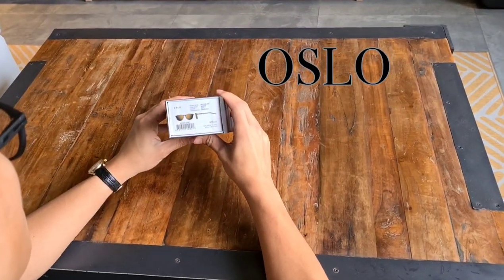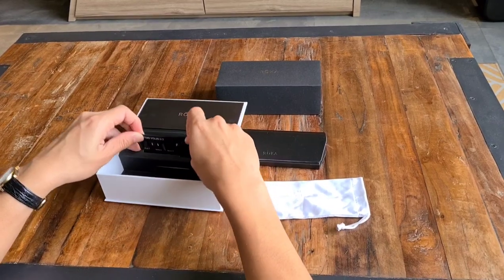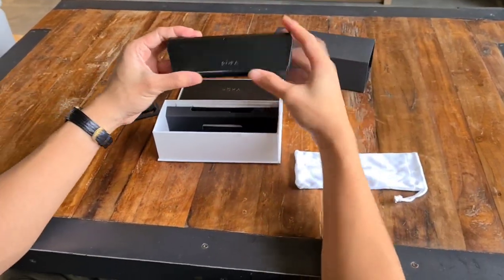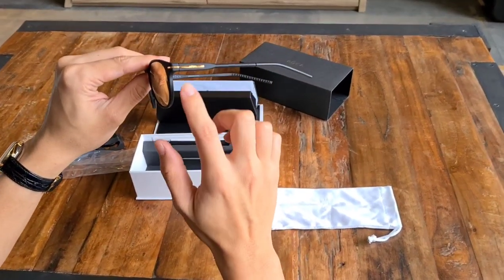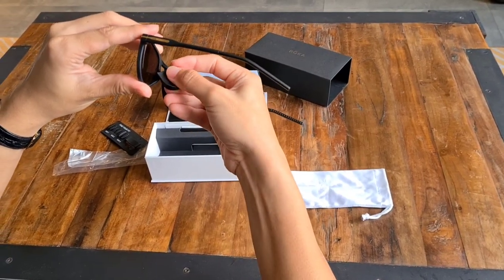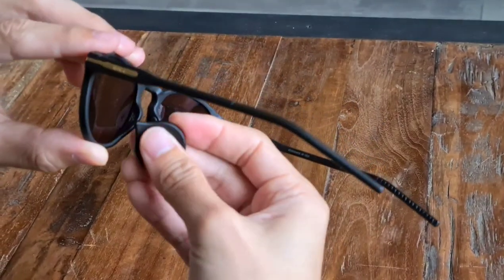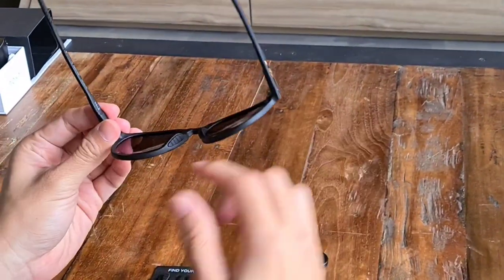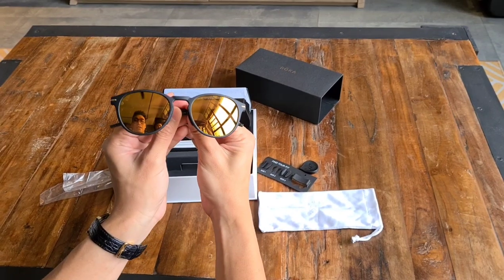Roka Oslo Unboxing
Watch us unbox the Roka Oslo and share it's features.

Named after the Norwegian capital city of Oslo, this pair of sunglasses is modern Scandinavian design meets ultra-light performance tech.

At just 19 grams, the Oslo frames are remarkably lightweight and incredibly durable.